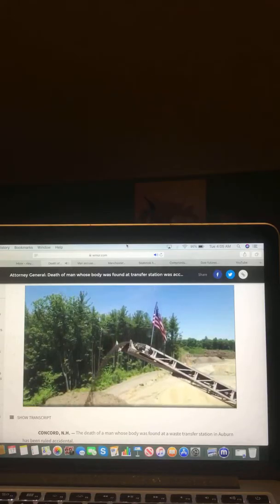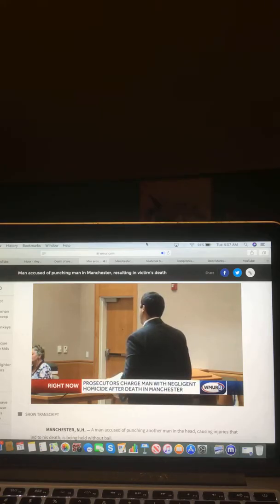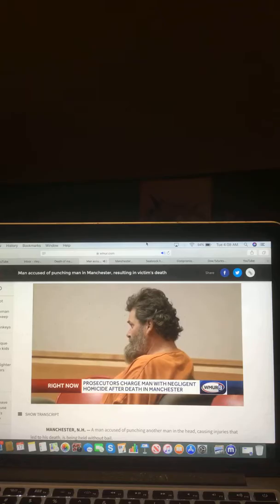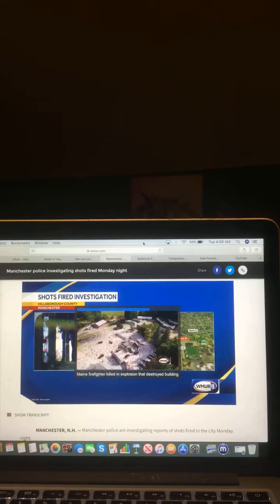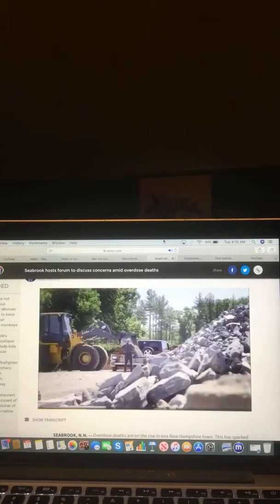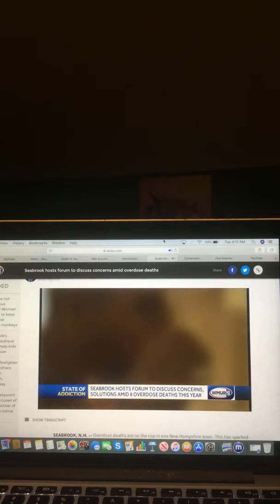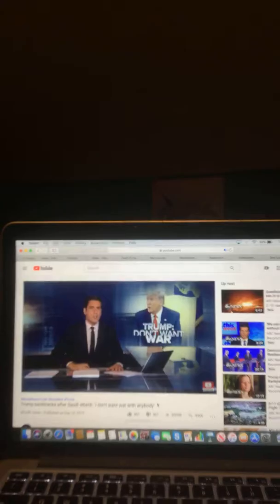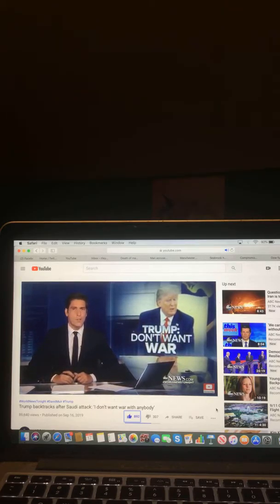The Riley King Newscast